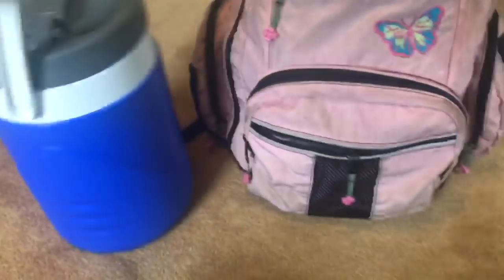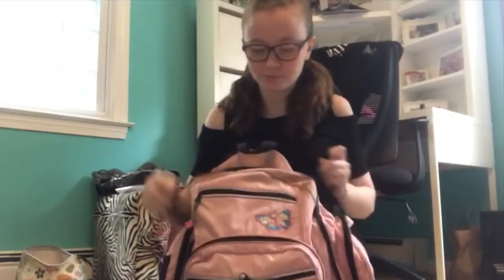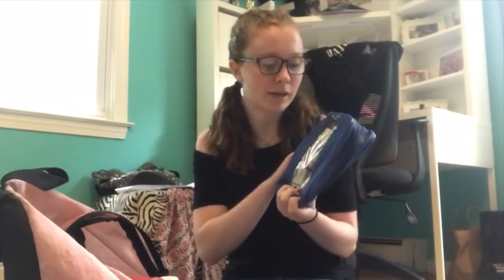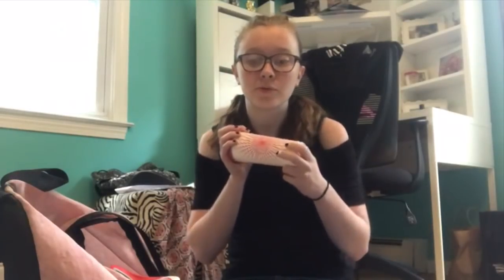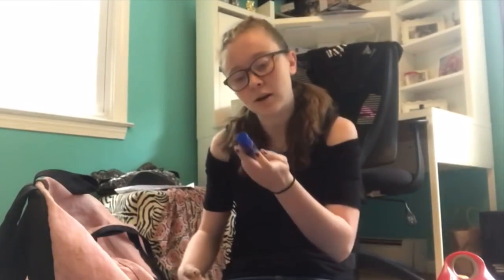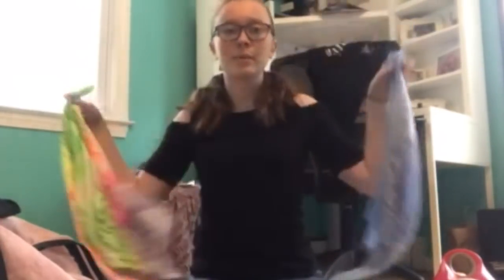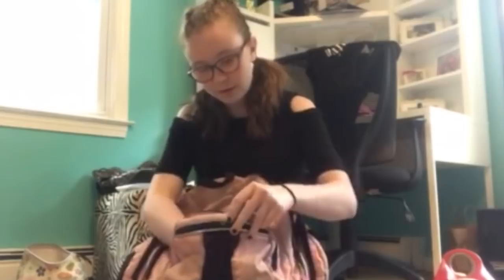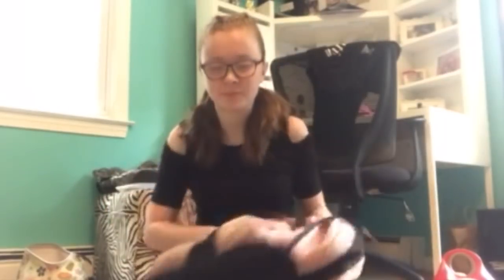What's In My Band Camp Bag 2018!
Our band camp starts on Monday! So, Lindsay made this video to help out both our band and others! We may not have said or showed each little thing, but these are the basics!

WHAT TO BRING:
o Big backpack
o SUNSCREEN!!!
• Facial stick
• Spray for water breaks
• Lotion for dinner/snack breaks
o WATER!
• Gallon jug (filled with tons of ice)
• Normal big water bottle (filled)
• Frozen small water bottle (can be used as ice pack and drink)
o REMEMBER YOUR FLAG BAG/INSTRUMENT!
• Gloves!!
o Mini first aid kit
• Couple small bandaids
• Tylenol and/or ibuprofen and/or advil!! (coaches aren’t allowed to give these to students!)
• Neosporin (the cream stuff that cleans the scrapes before bandaid)
o Bugspray!! (nighttime mosquitoes are the worst)
o Sunglasses? (they might be tricky while spinning)
o Hat? (again, this is a preference thing. I always bring one just in case)
o Bandana? (covers your head to keep you cool without blocking your sight)
o Your dot book!! (this will be given out and explained during camp)
o Pencils! (for dot book)
o Shoelace or lanyard for dot book
o Deodorant and/or Body Spray!! (self explanatory)
o Extra hair elastics? (you never know)
o Chapstick
o FOOD!
• Never dairy. The heat stinks. You will get sick.
• No creamy food. The heat stinks. You will get sick. (no PB&J)
• Fruits!
• Carrots!
• Salty foods!
• Sandwiches!
• Little candies that WILL NOT MELT (sorry, no chocolate)
• Bring enough to last you the whole day! We will share if worse comes to worst, but it’s better to have your own food!

WHAT TO WEAR:
o Breathable shirt (tank top? But don’t forget sunscreen!!)
o Shorts! (PANTS WILL JUST MAKE YOU SWEAT MORE)
o SOCKS AND SNEAKERS!! THIS IS A MUST

Heyo! Welcome to Band Guard Stuffs! We, Corey and Linds, created this channel to spread our love for band and guard, and to also be ourselves!

Linds: @linds.mcdonald
Corey: @ck.lane

Linds: endinwonderland

Also follow @the.band_life on Instagram (Linds is one of the admins [Grin and Spin])

Song: Ghost
Artist: Scott Hoying
Licensed By: SME (on behalf of RCA Records Label)

Comment your favorite animal for a reply and chance to be in our next week's video!